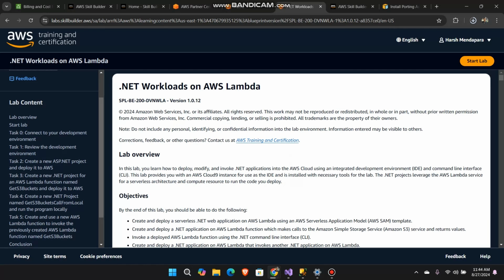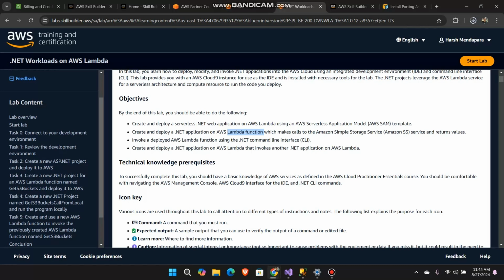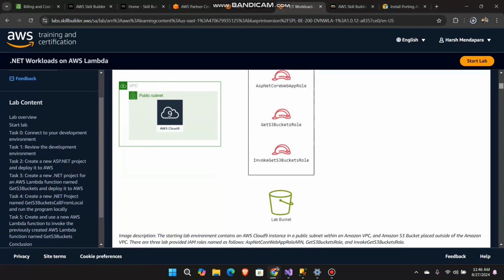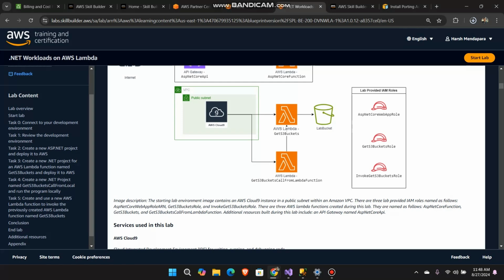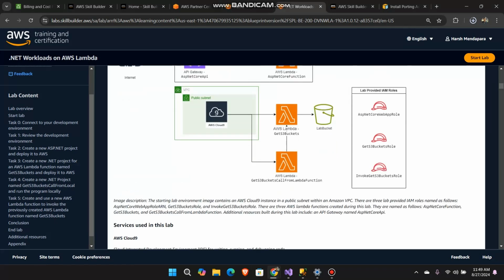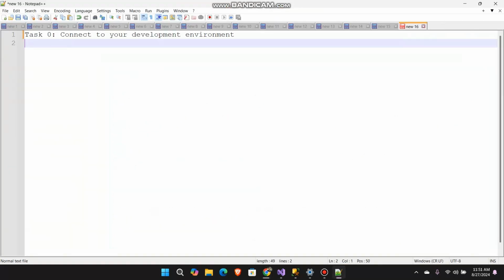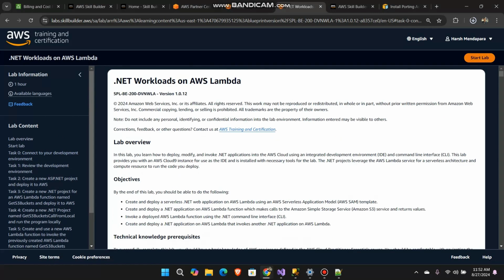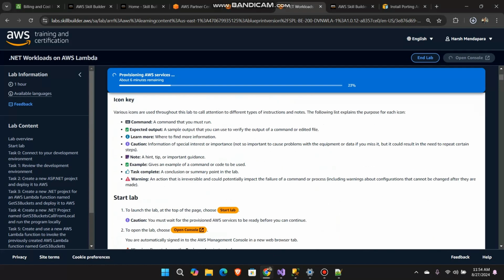AWS Lambda for .NET: Part 1 – Mastering Serverless Deployment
🌟 Join me for the first part of this exciting series on .NET workloads in AWS Lambda! 🚀

Learn to seamlessly deploy and manage your .NET applications in a serverless environment, unlocking the power of cloud computing. ☁️✨ This video covers setup, configuration, and best practices to enhance your skills. 🔧📈